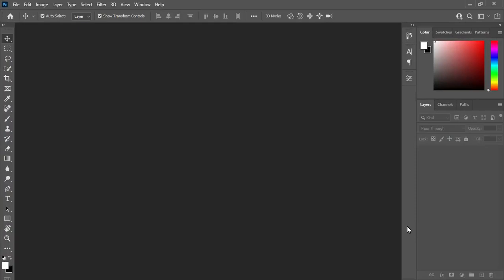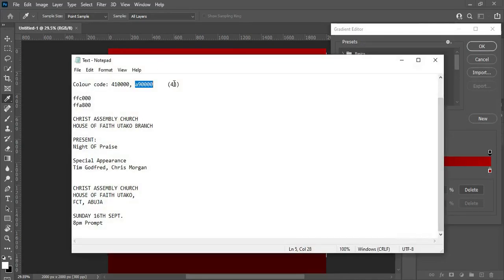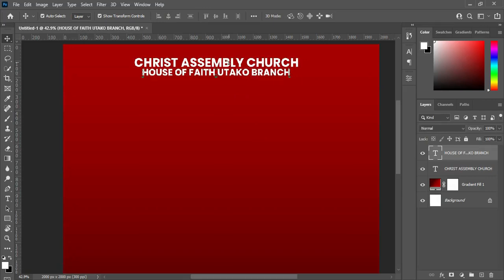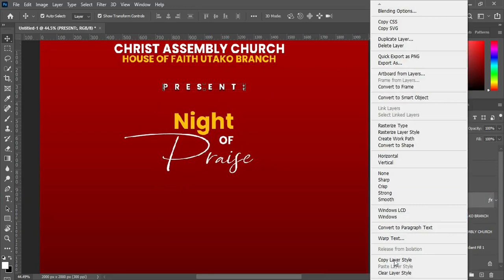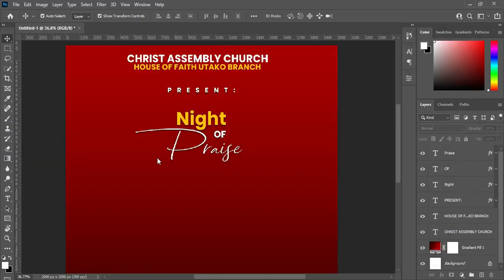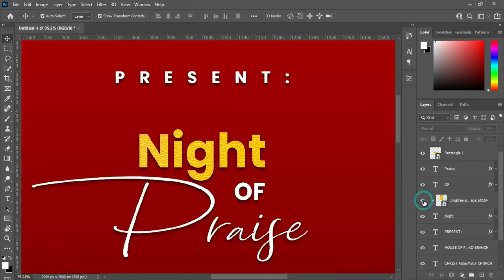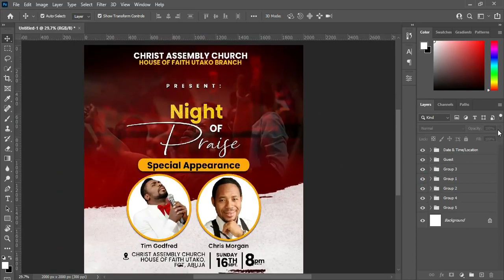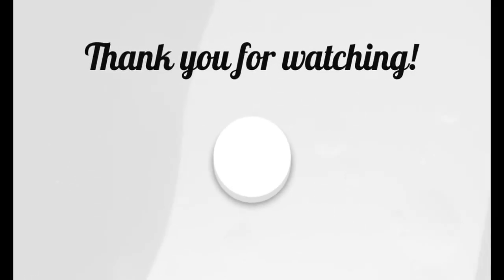How To Design a Church Flyer Design in Photoshop | Night of Praise | Photoshop Tutorial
In this tutorial am going to show you how to design a church flyer  in adobe photoshop cc

Fonts:
Poppins

00:00 Intro
00:21 Get started
00:49 Background colour setup
01:57 Text
07:16 Drop shadow
10:57 Ellipse tool (Draw Cycle)
12:00 Importing Images
12:15 Create a clipping mask
15:26 Location
17:48 Date and Time
22:58 Creating a background Images
25:47 Organizing
28:52 Conclusion

church flyer, church flyer design, church flyer design in photoshop,